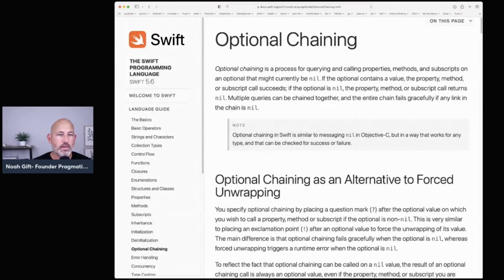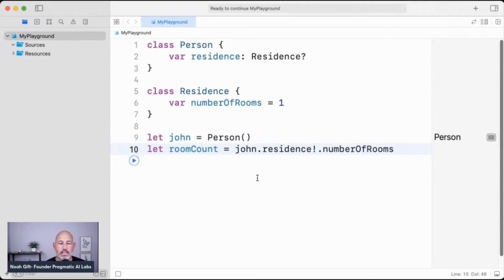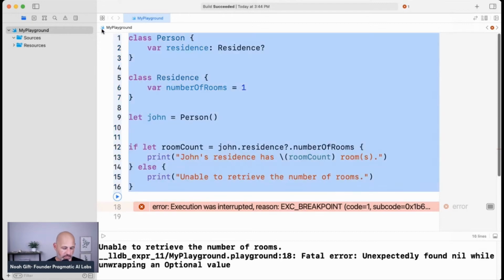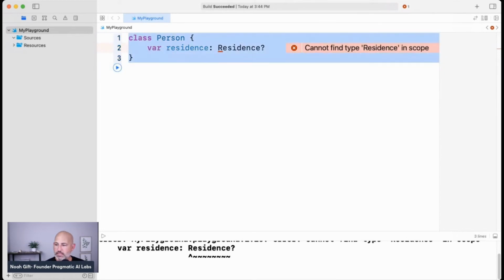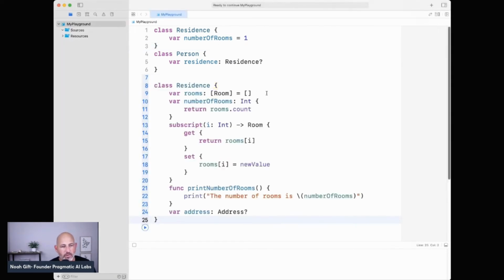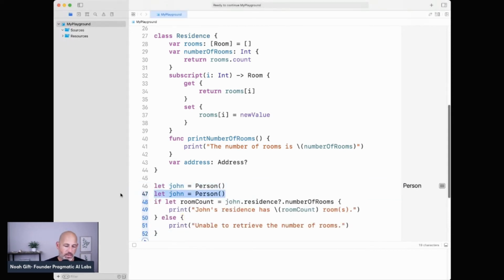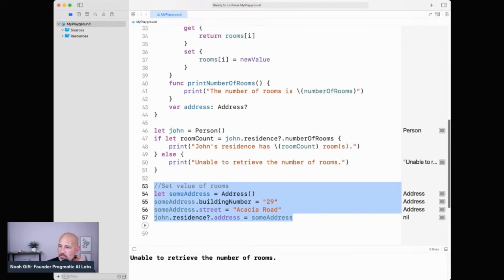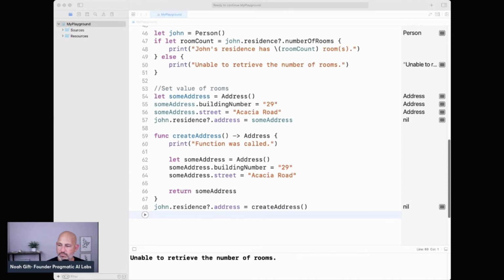52 Weeks Swift: Episode 15-Optional Chaining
Continuing to go through Swift language guide
00:00 Intro
01:46 Person Class
04:03 If else statements
06:34 subscript with getter and setter and function
08:18 putting optional chaining together